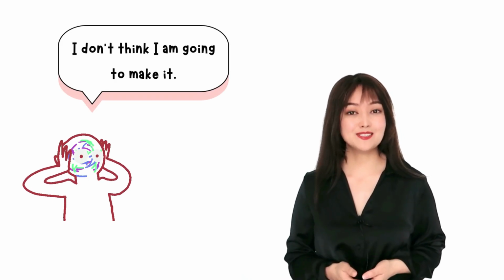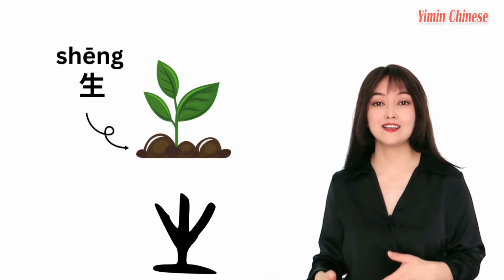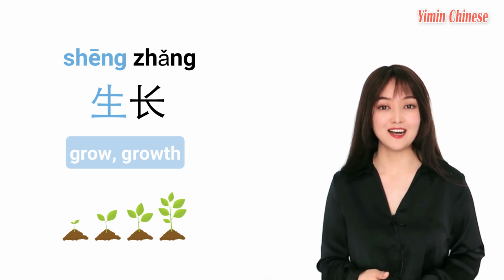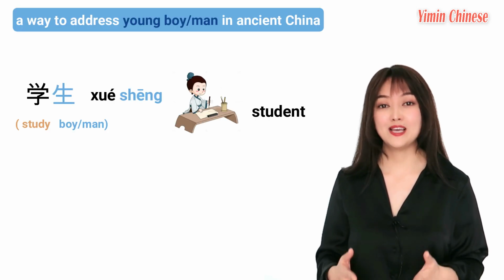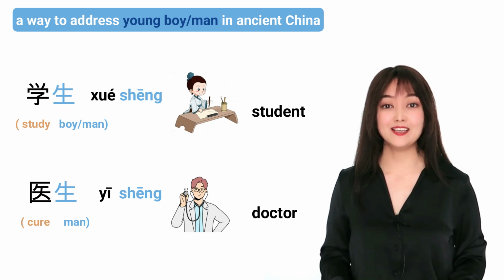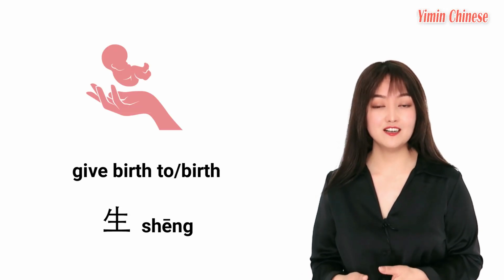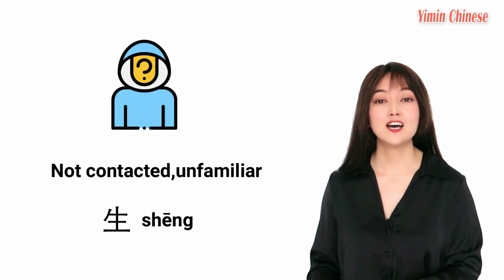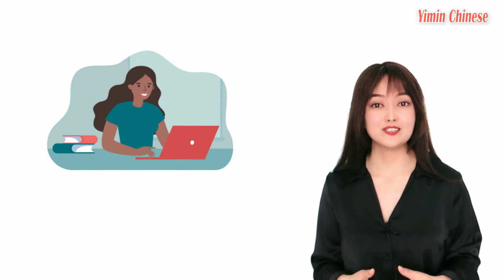Understand the Logic of Chinese Language and Learn Faster and Smarter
🔑💎Link of the complete course

With this course ,you will Complete Your Elementary Chinese Study and Be Ready for Intermediate-level Coursework.

📚 Beautiful colorful Chinese dictionary/flashcards